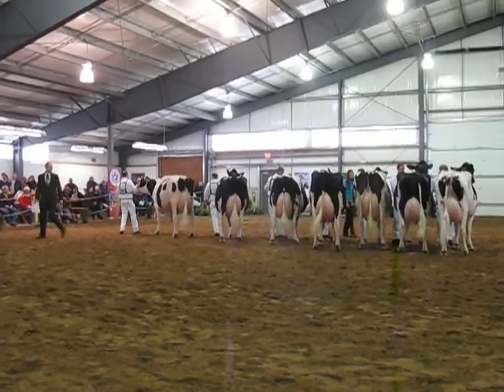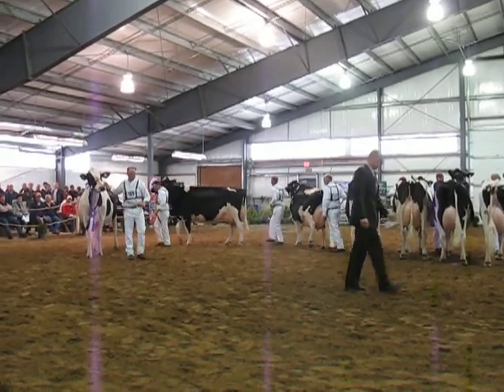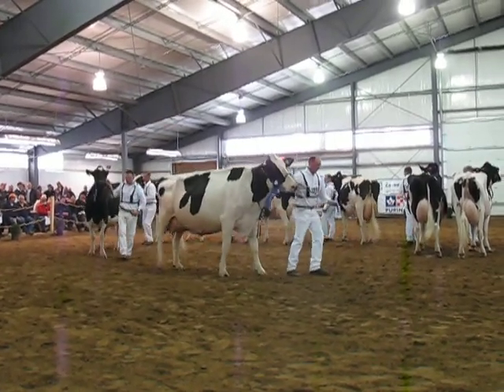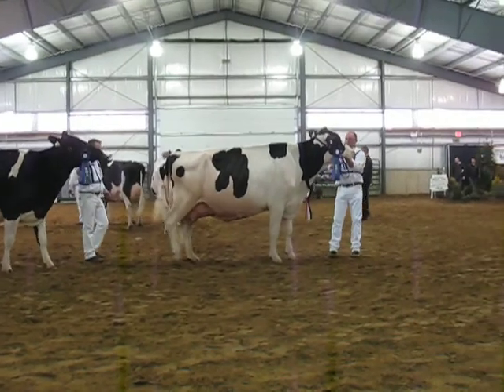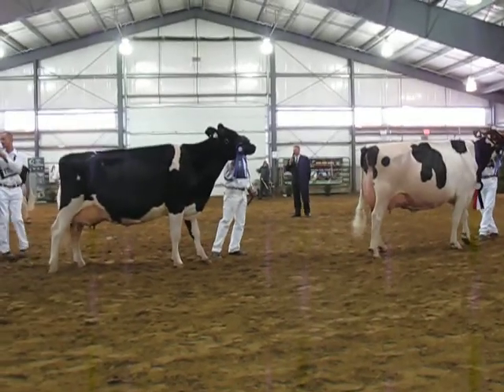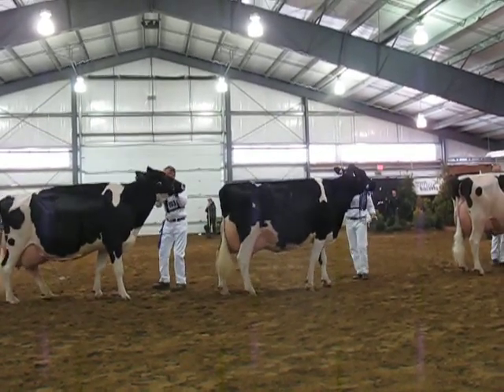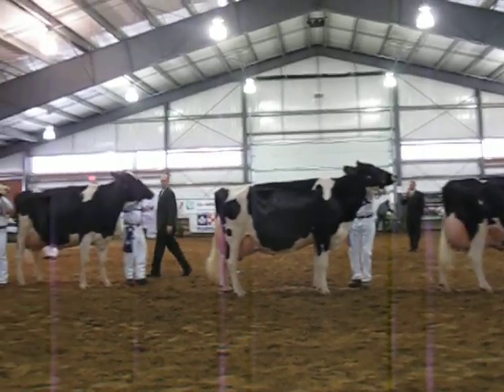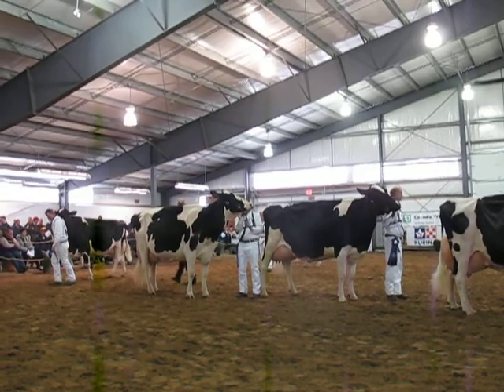Ont Spring BW MatureCow MVI 0498